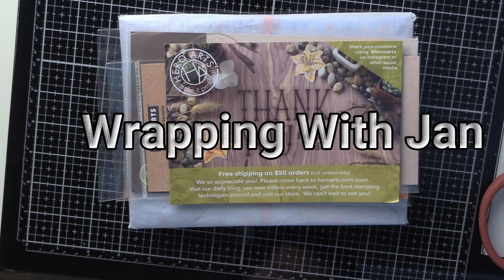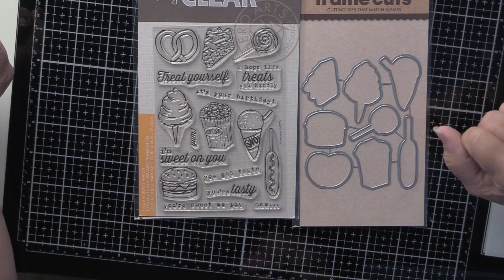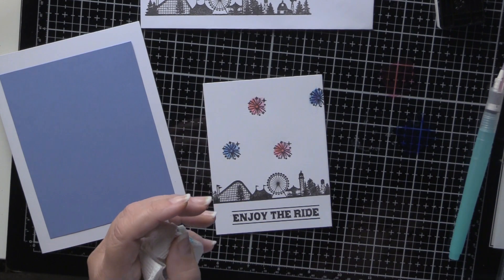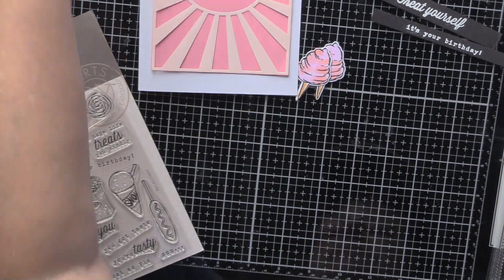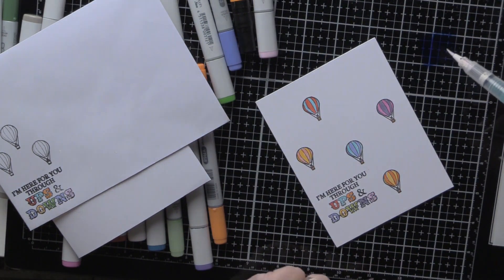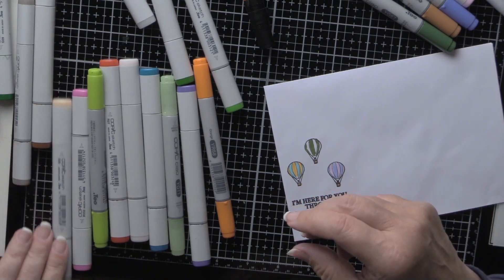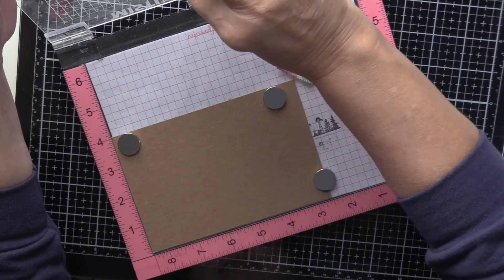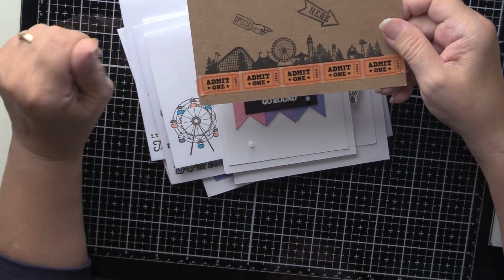Hero Arts July 2018 Kit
I have shared some of my ideas for the Hero Arts July 2018 kit.  Most of the kits images and dies were used in the creation of cards, envelopes and a postcard.  Step by step instructions are provided for this great summer stamping kit.